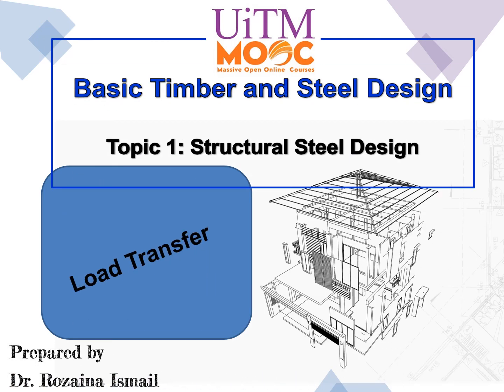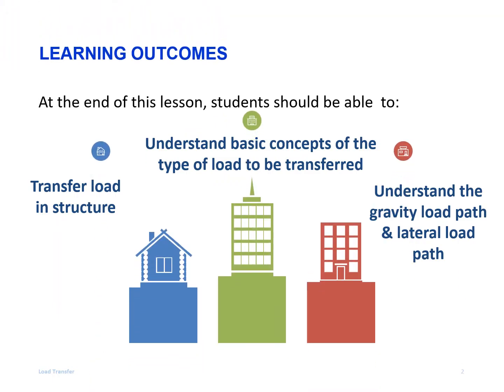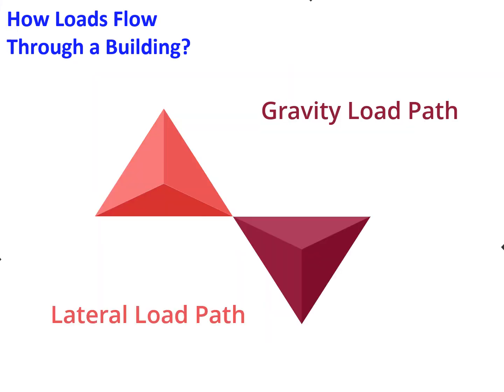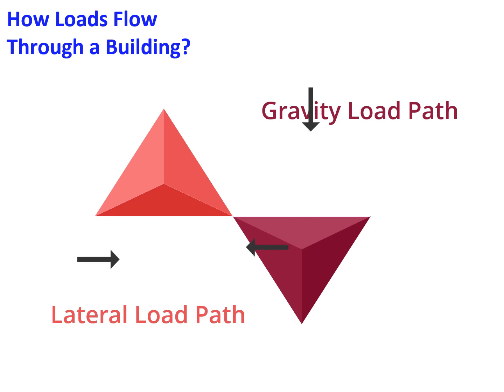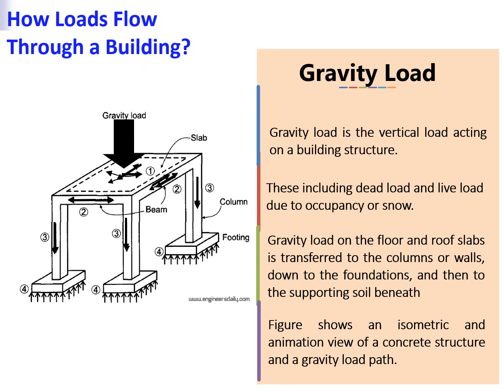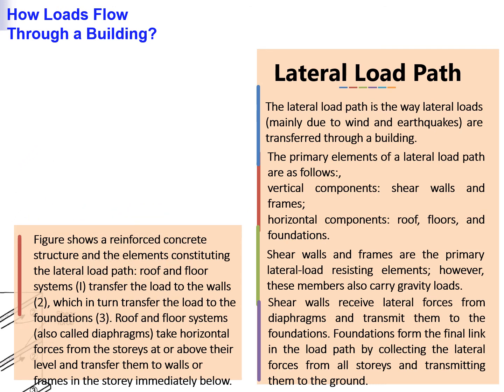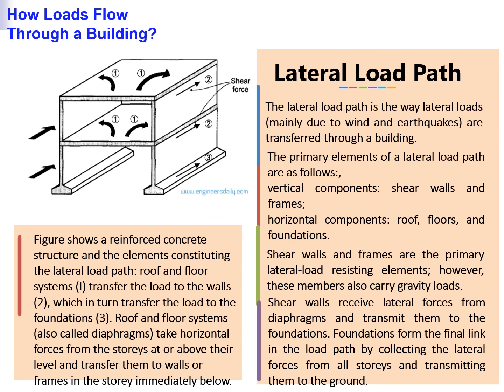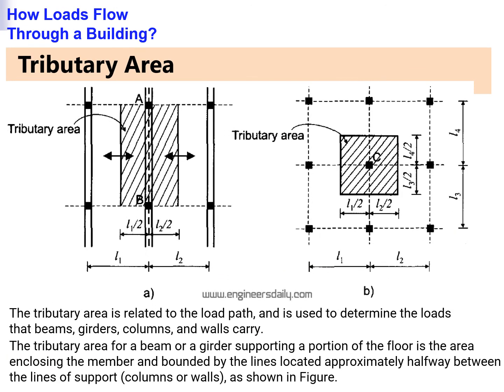How Loads Flow Through a Building? by dRBI (V2)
At the end of this lesson, students should be able to:
1. Transfer load in structure
2. Understand basic concepts of the type of load to be transferred, gravity load path & lateral load path